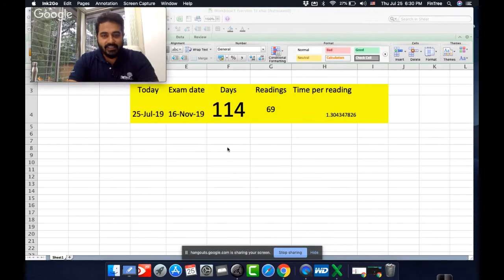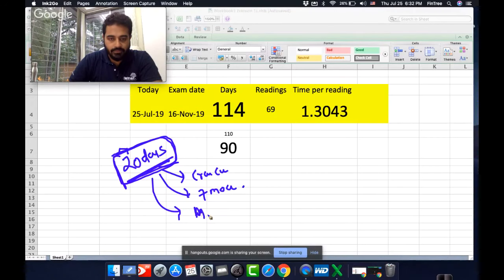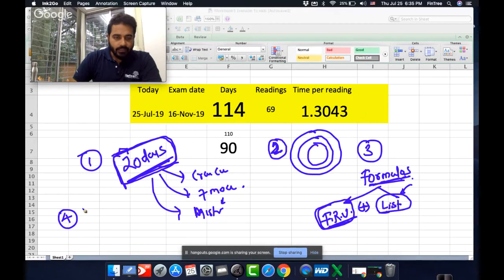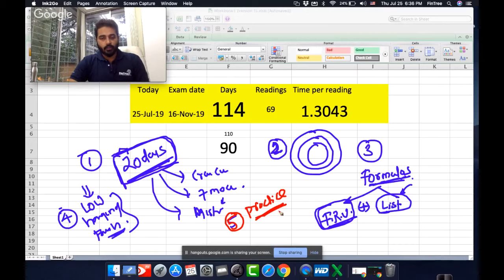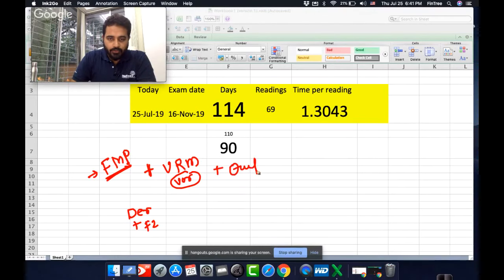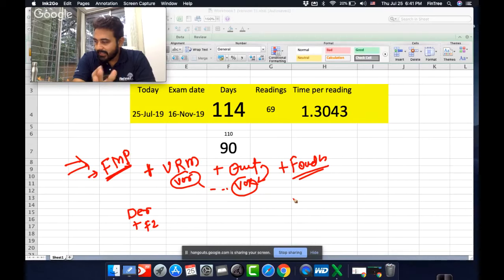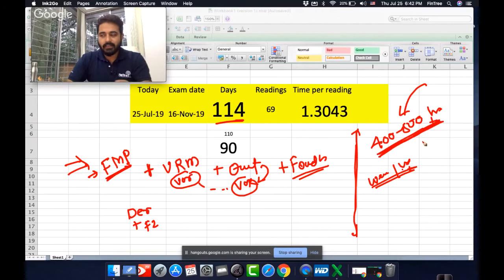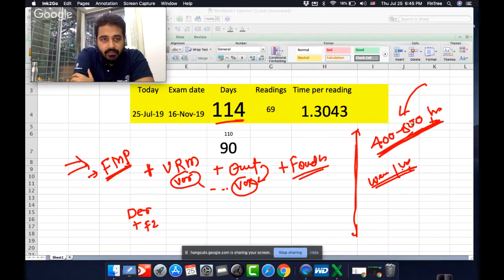The Game Plan for Nov 2019 FRM Part I Exam